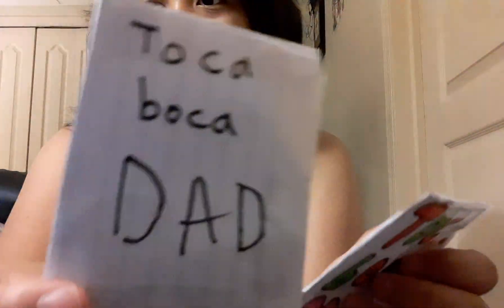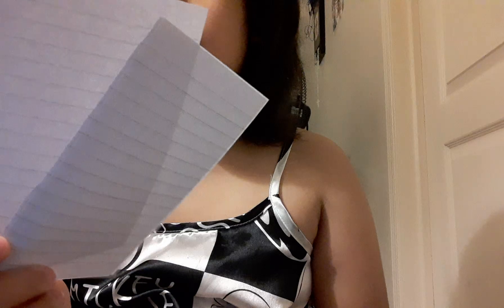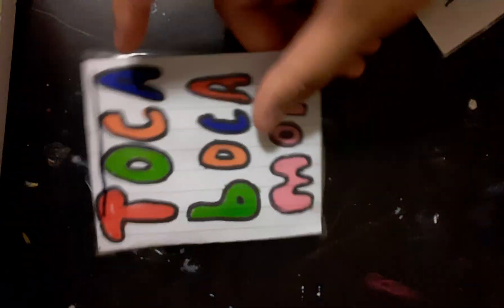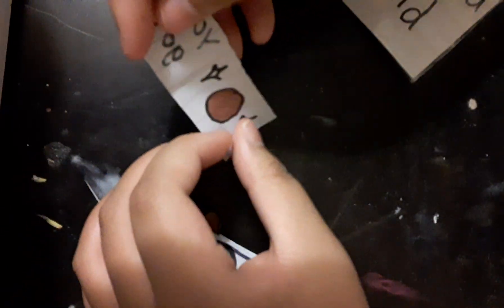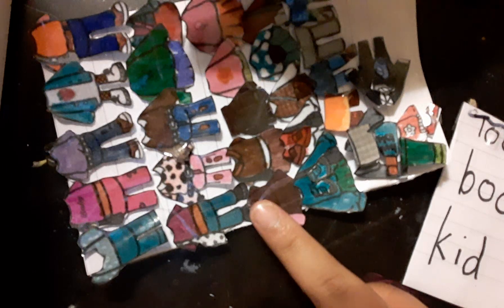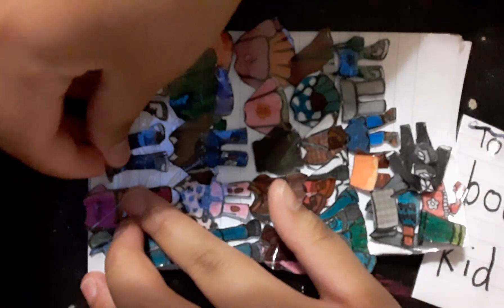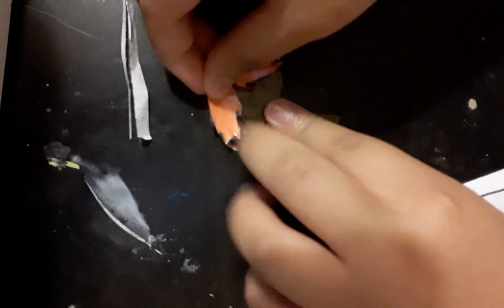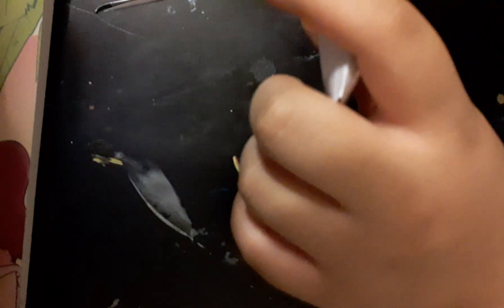August 13, 2024